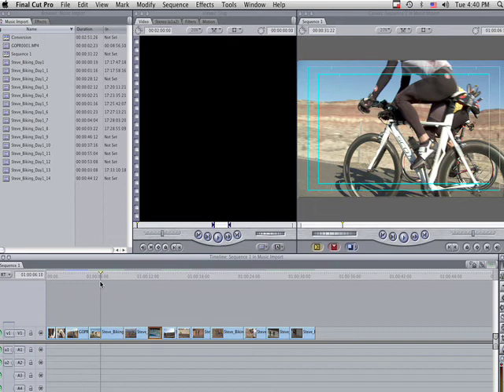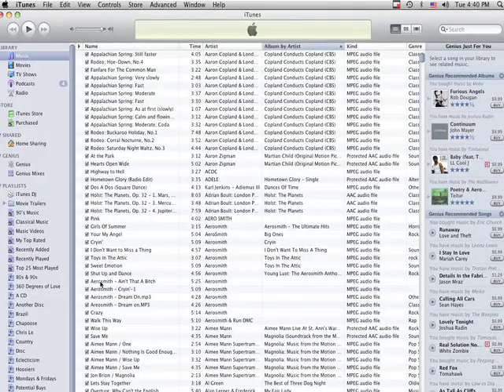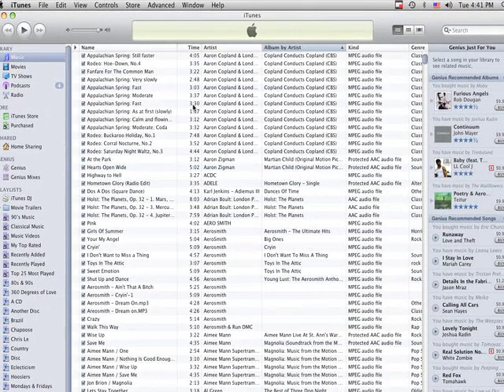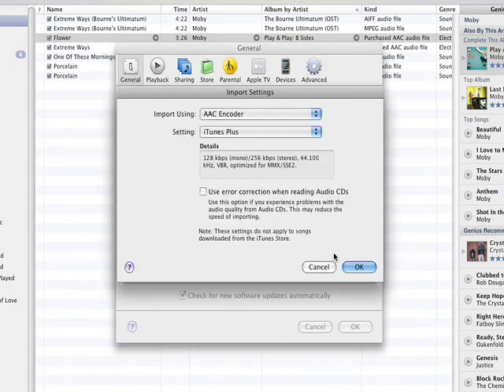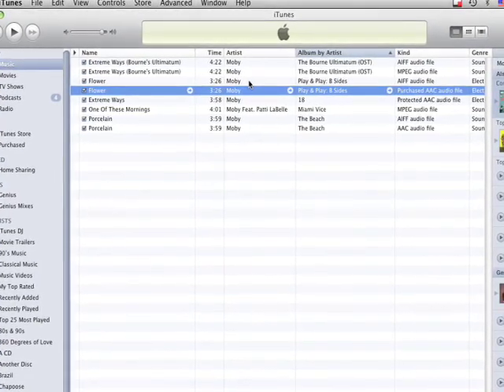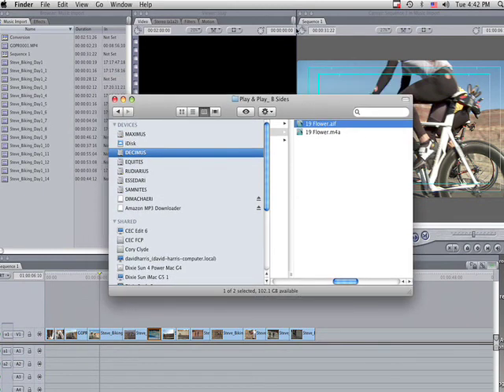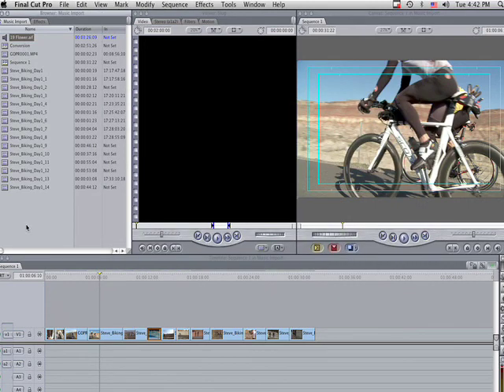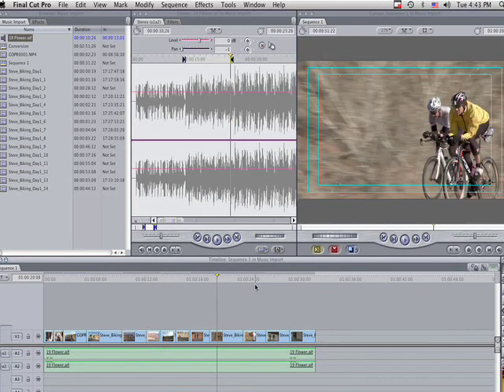ConversionToAiff.mp4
Here's a quick tutorial showing y'all how to convert audio files to a Final Cut friendly .aif codec, using, of all things, iTunes.